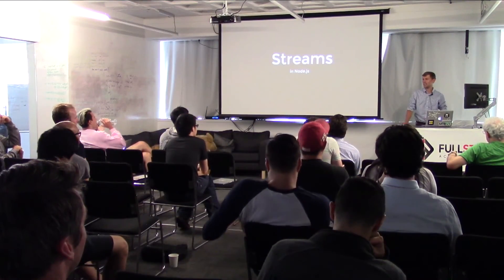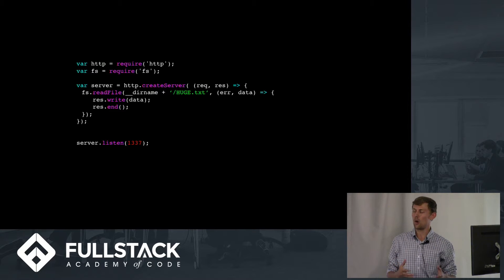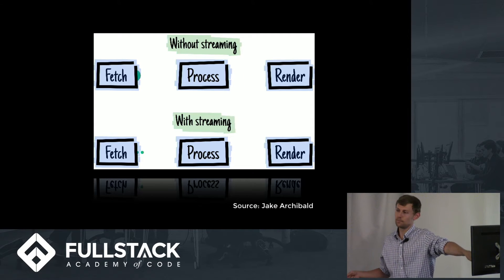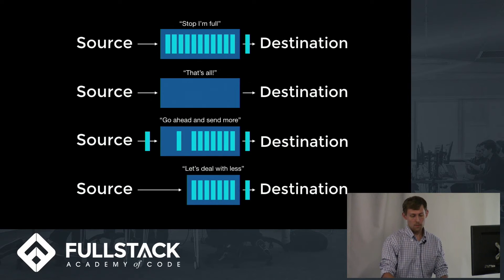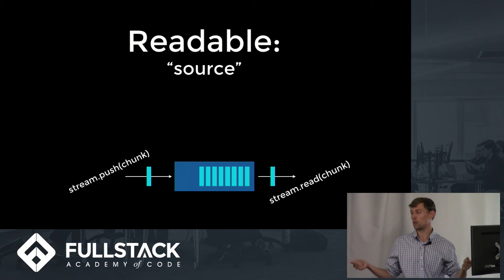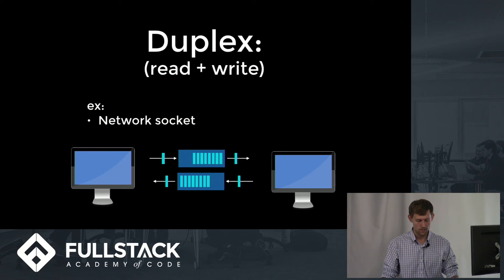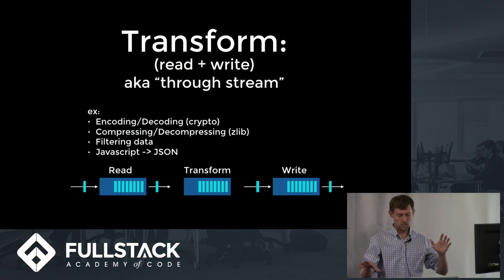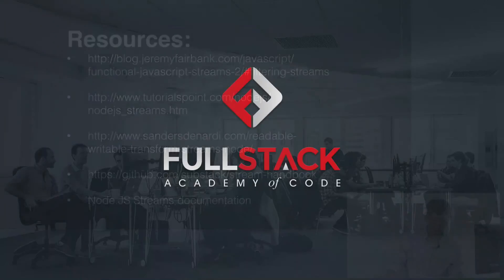Node.js Streams Tutorial - The Advantages of Streams in Node.js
In this Node.js Streams Tutorial, we introduce streams -- a tool for reading and writing data in pieces (sometimes called “chunks”) -- as used in the JavaScript backend platform NodeJS. We first show how HTTP communications actually depend on streaming, before diving into the particulars of how streams are constructed in Node and outlining the main four types of streams.

Watch this video to learn:

- What are streams in Node.js
- The main types of streams
- The advantages that streams afford